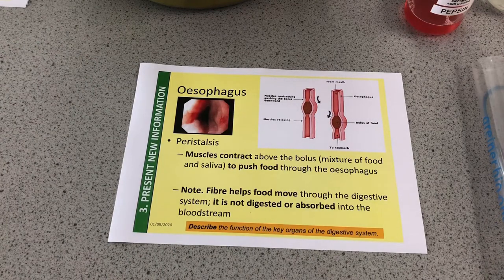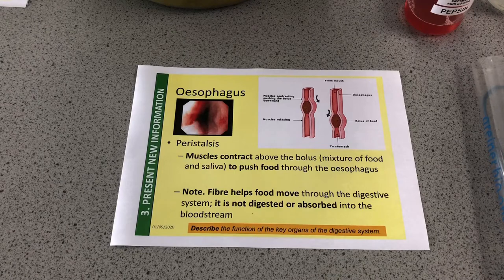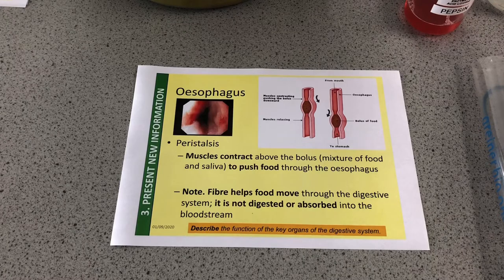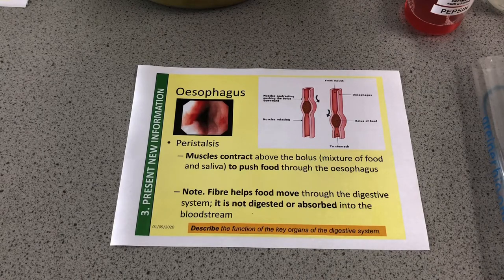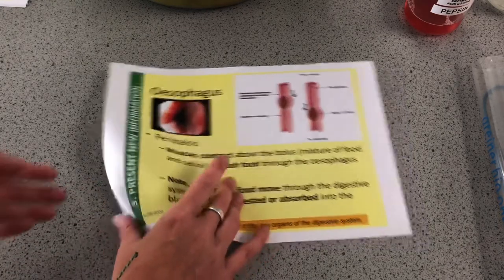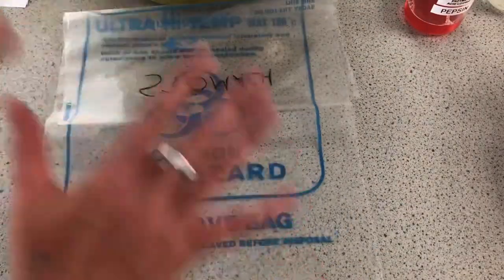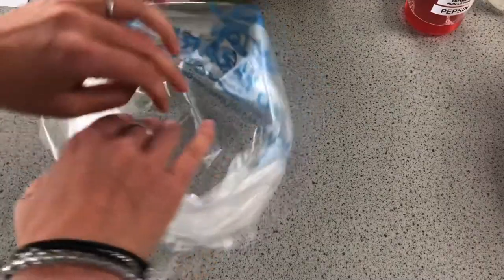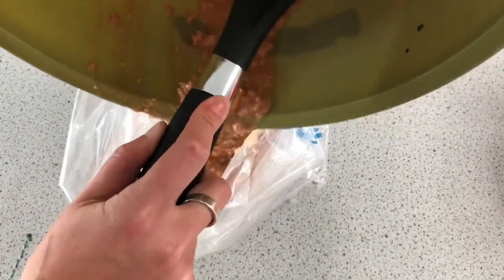B2 Journey through the Digestive System practical demo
B2 AQA GCSE and Yr8 Gums to bums lesson